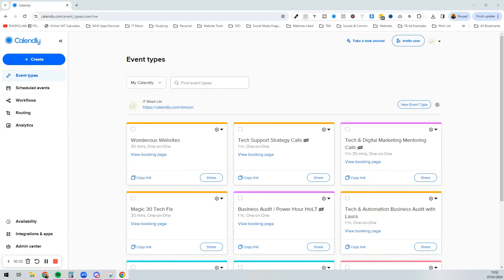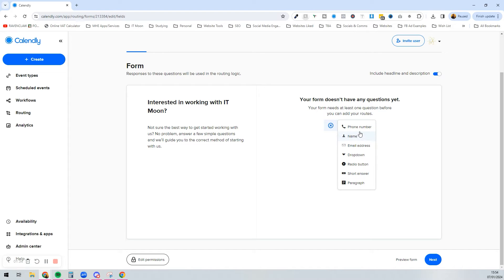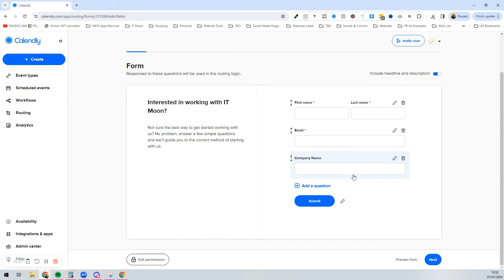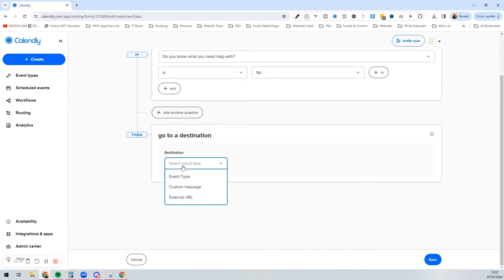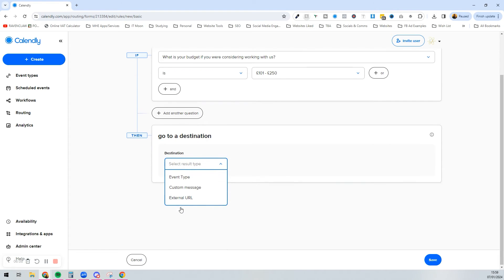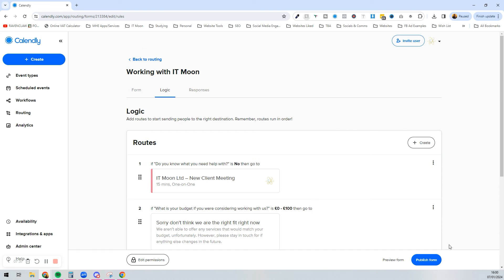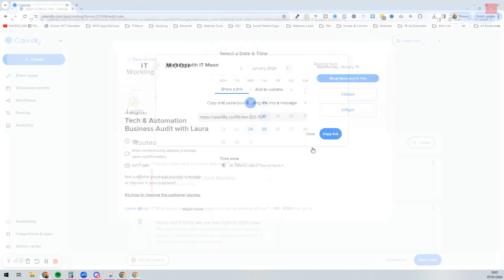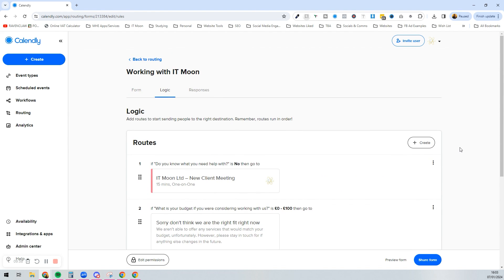Calendly Routing Forms Tutorial [Step by Step]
Ready to use Calendly Routing Forms?

I’ve put together a Step by Step Tutorial showing you how to use the Calendly Feature for Routing Forms.

A great way to guide potential clients to the right place.